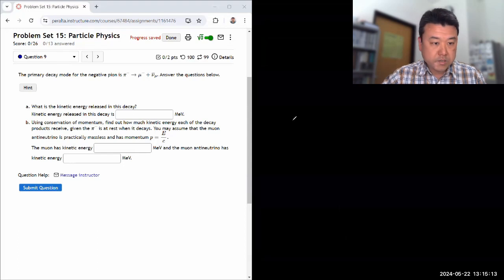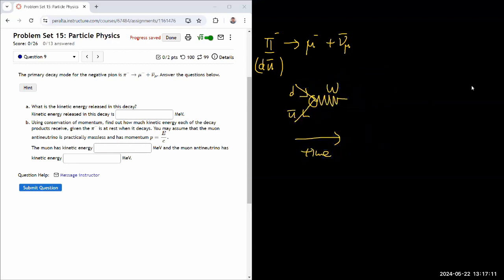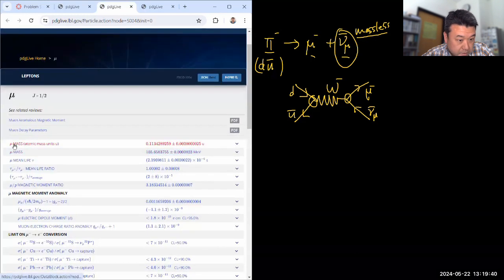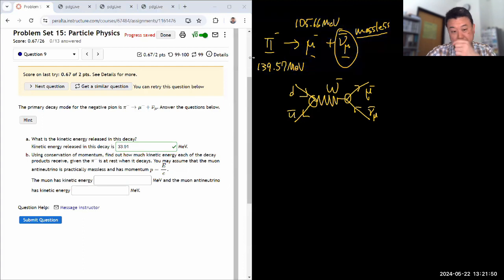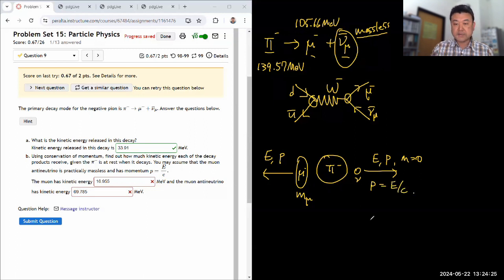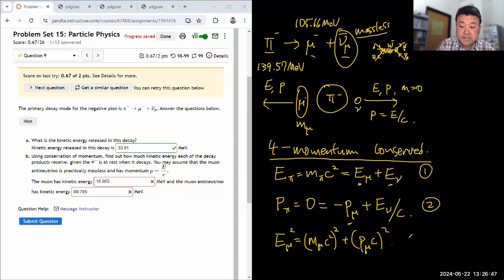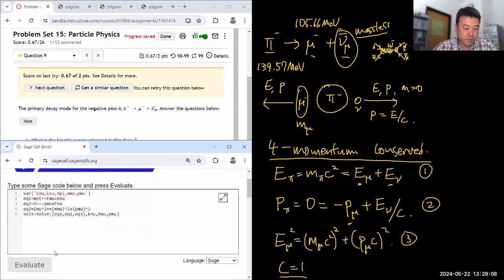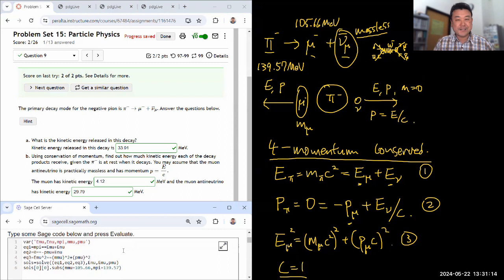Physics 4C - OpenStax University Physics Vol 3, Chapter 11, Problem 59 with SageMath